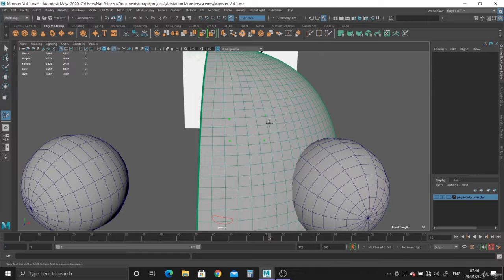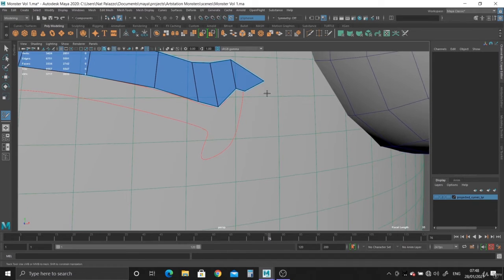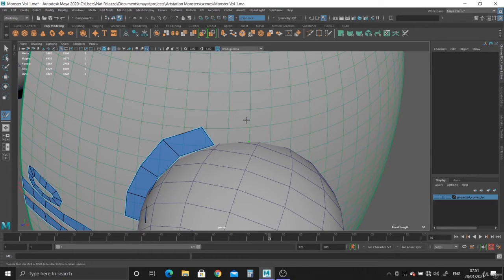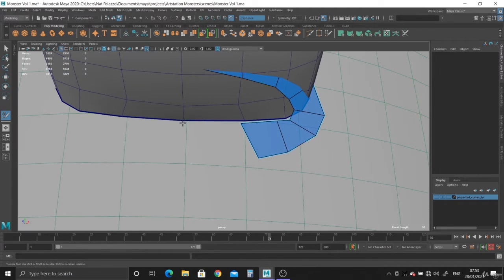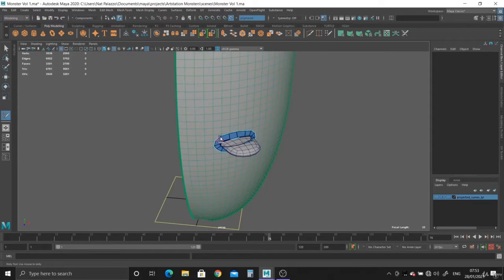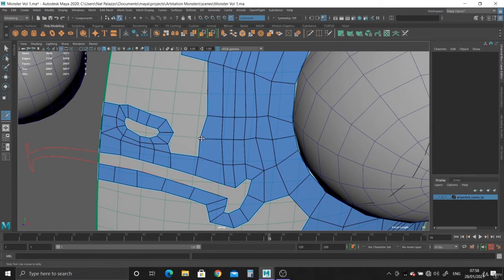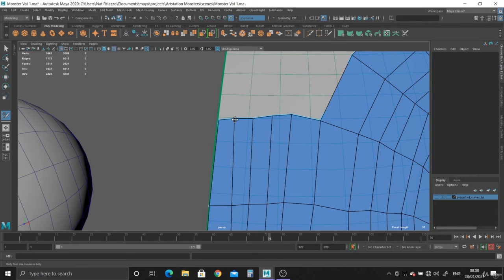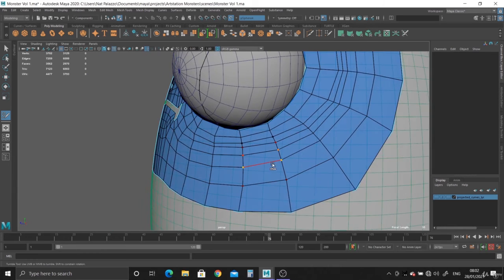6 06 Quad Draw Tool to Create Topology